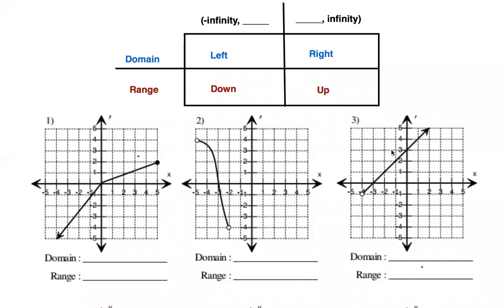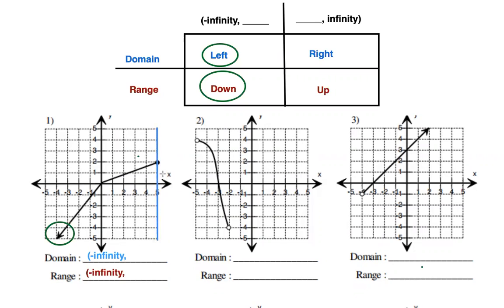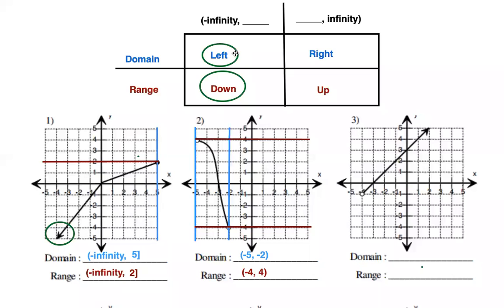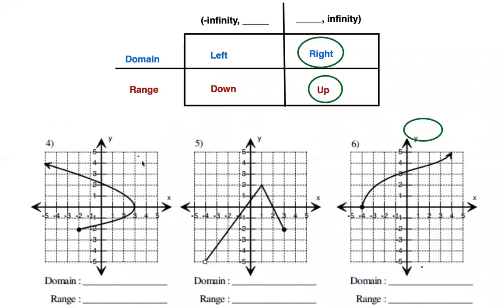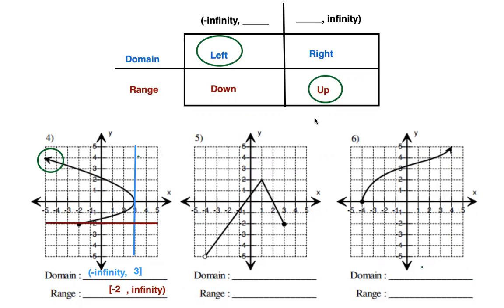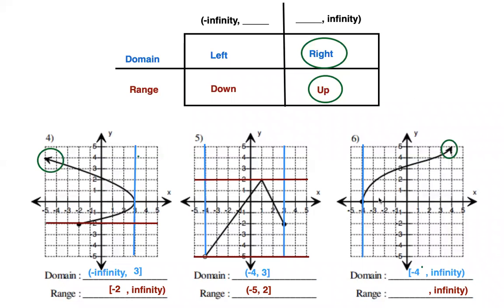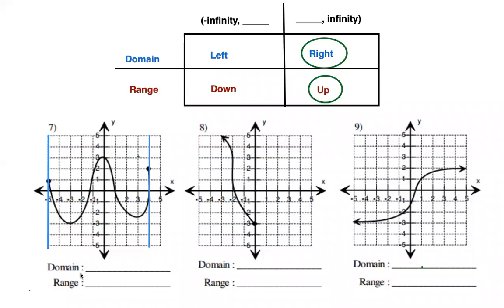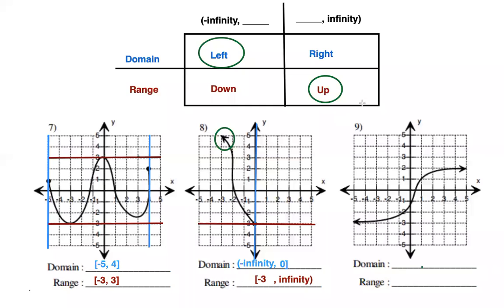Continuous Graphs (Domain and Range): Set B